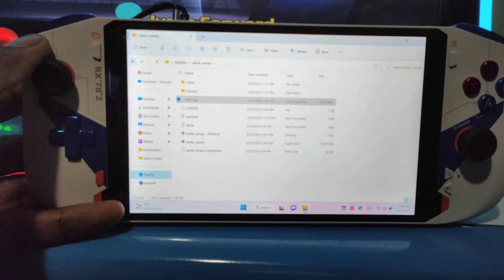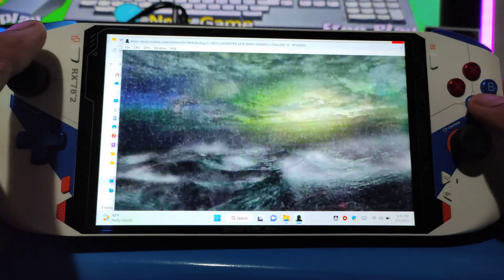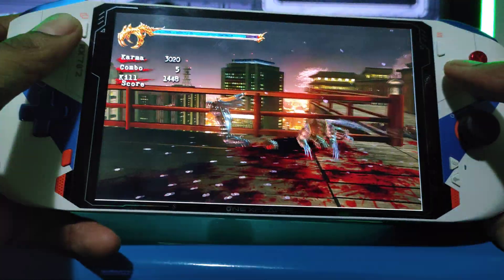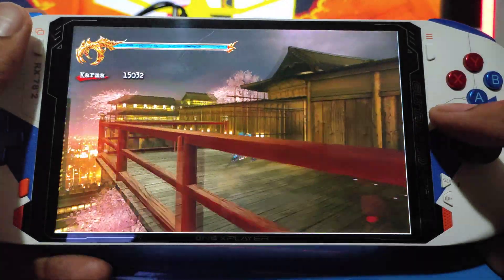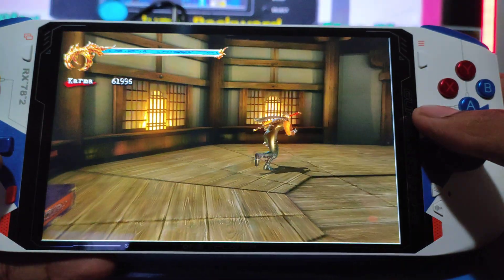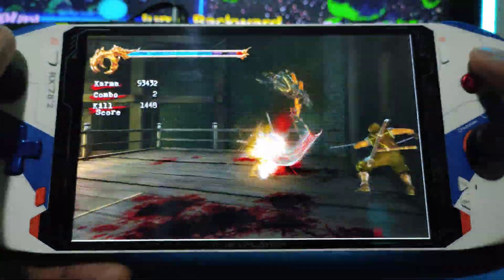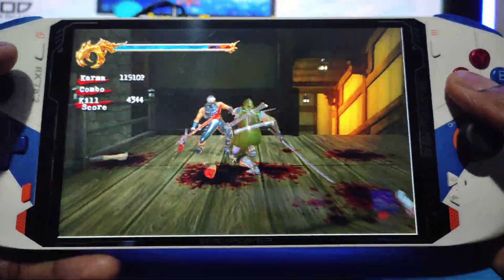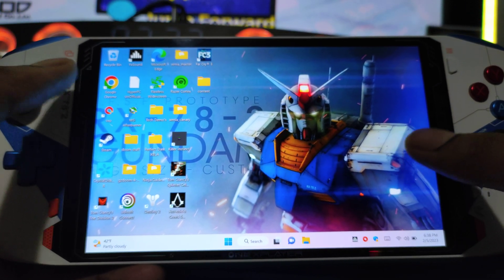OneXplayer Mini Pro [Gundam Edition] 6800u Ninja Gaiden II Xenia xbox 360 Emulator Gameplay settings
Game plays well, Not sure why it doesnt play on the last 5 Xenia emulator versions.
Version of Xenia Xbox 360 emulator 8-31-21 works just fine though with some minor slowdowns

AMAZON PRIME:

* Aokzoe Pro 7840u *
AMAZON PRIME:

*GPD Win4 7640U *
AMAZON PRIME:

Where to buy (China):
Onexplayer Gundam edition:

Where to buy (Global):
OXP Pro Gundam Edition:

RahimMasters5448

CEO of RahimMastersGaming LLC